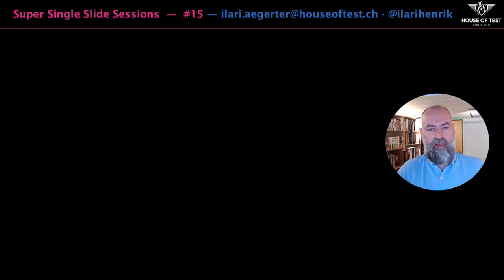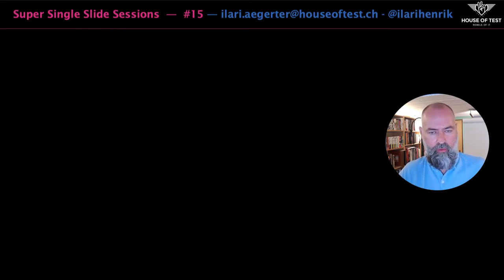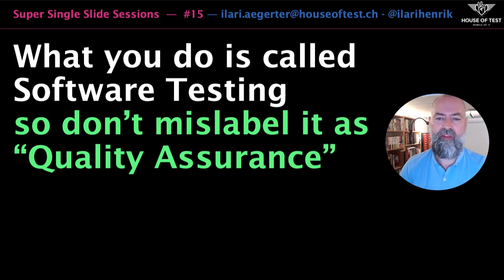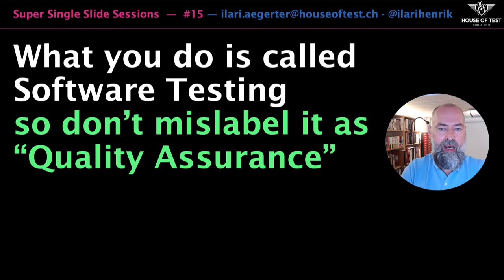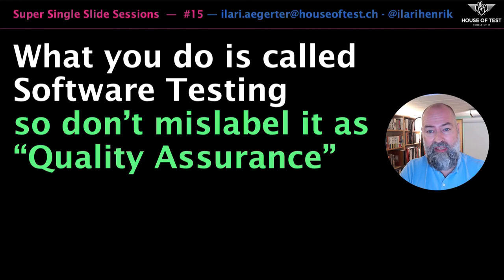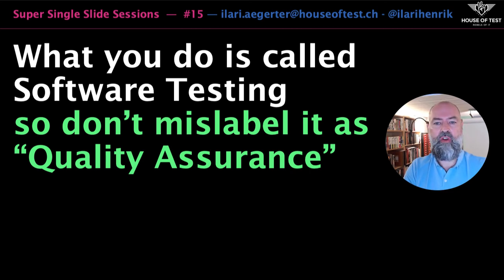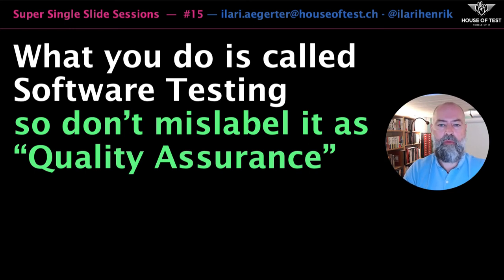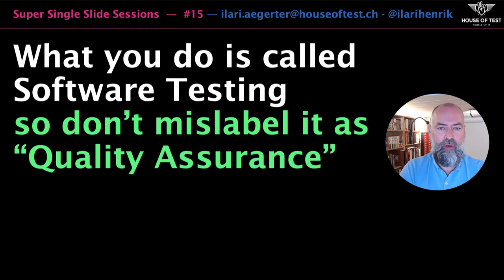Super Single Slide Sessions #15 - On Quality Assurance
We should call things what they are not some pompous title that is not applicable